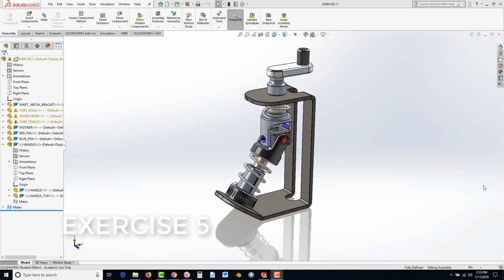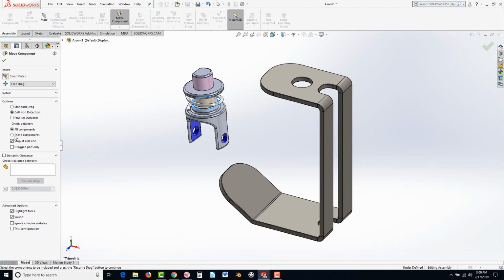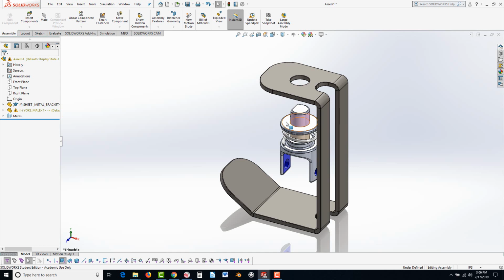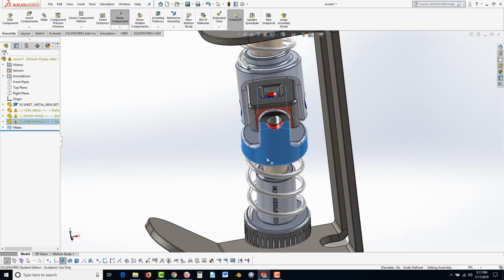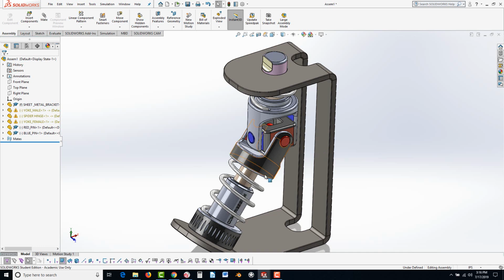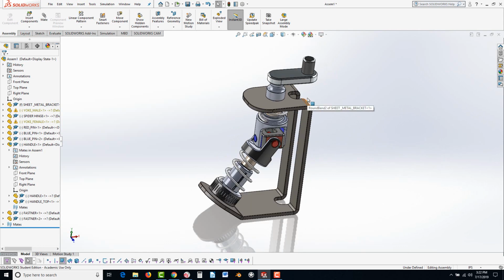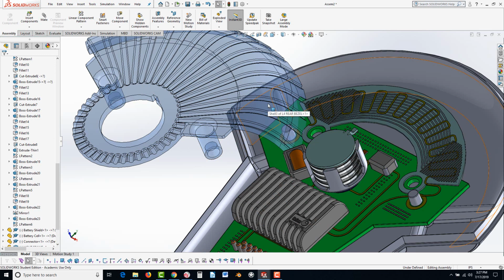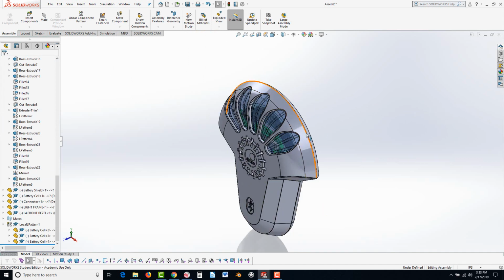E5 SolidWorks 2019 Assembly Basics 1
Exercise 5 - Bottom-up assembly creation. Basic Mates, Dynamic Assembly Motion